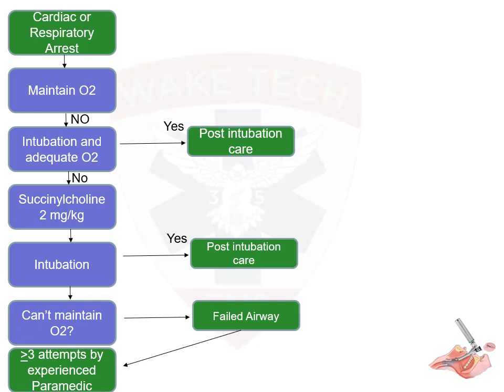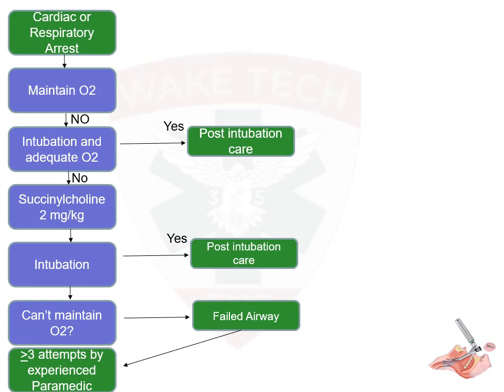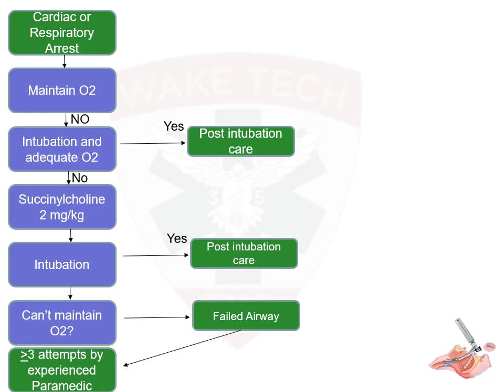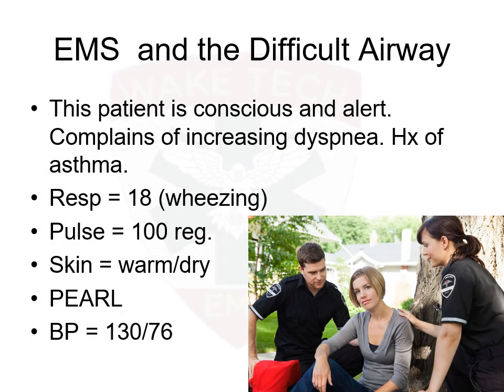Decision_Tree_difficult_airway_test